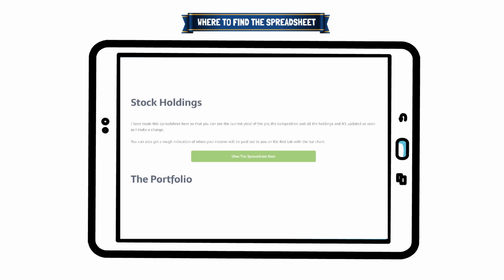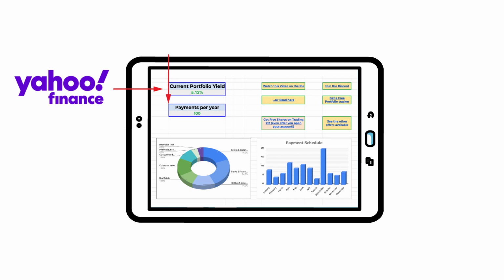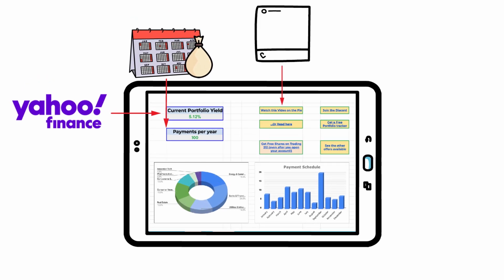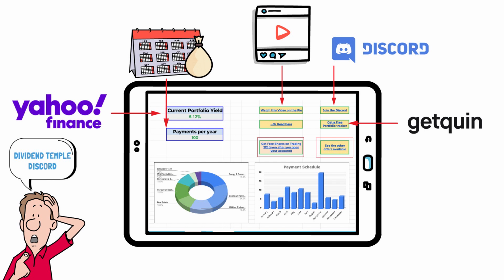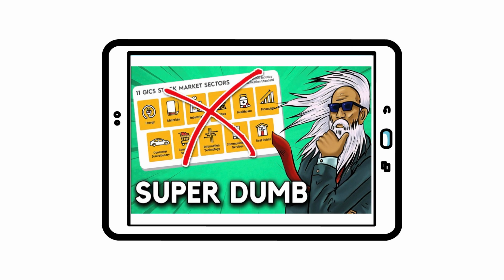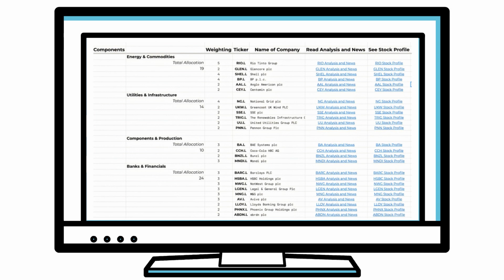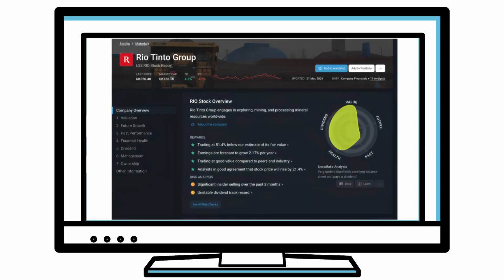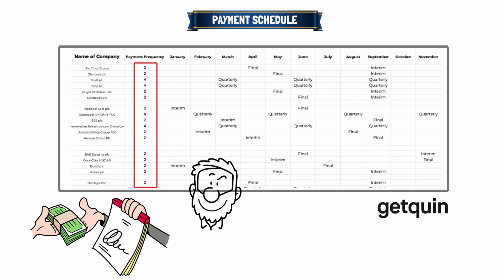UK Income Factory Dashboard